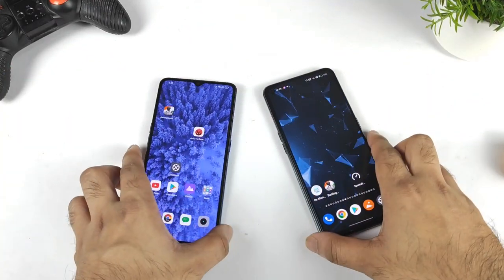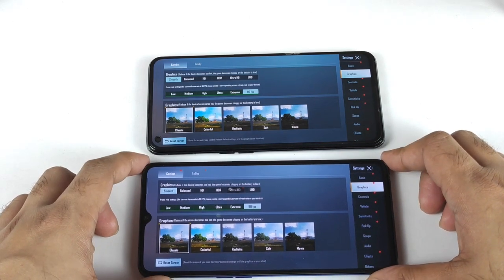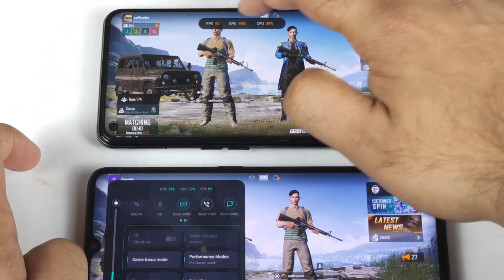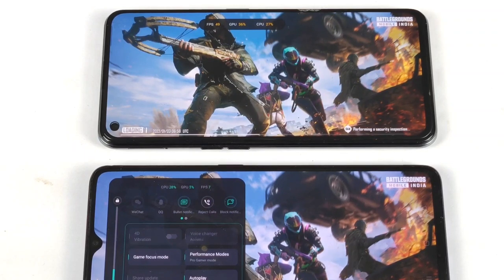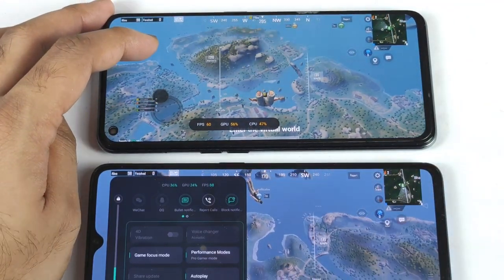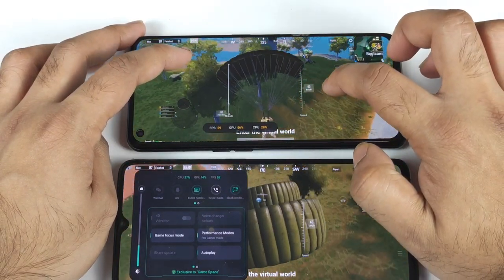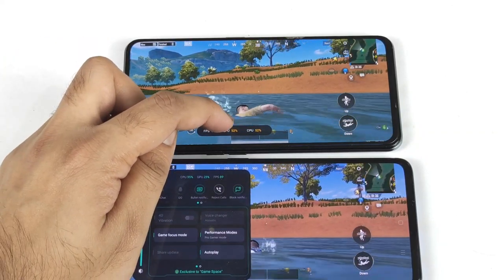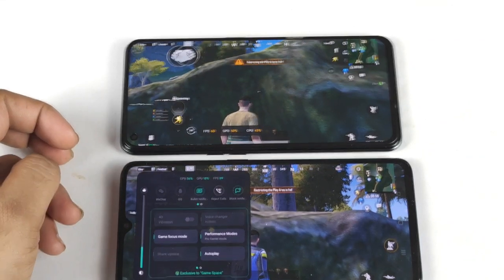Realme X7 Max vs X2 Pro BGMI 90 fps Drop Test CPU & GPU Comparison Snapdragon 855+ vs Dimensity 1200